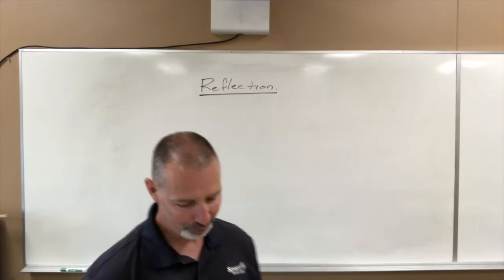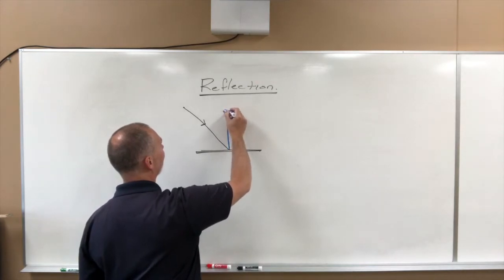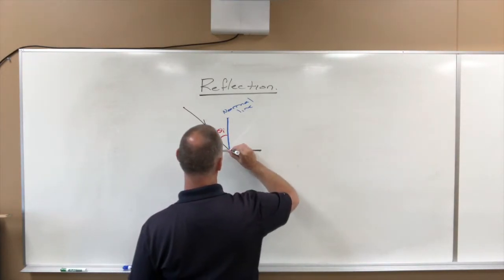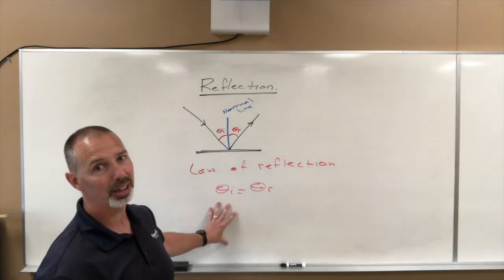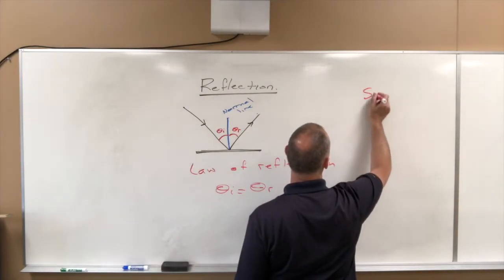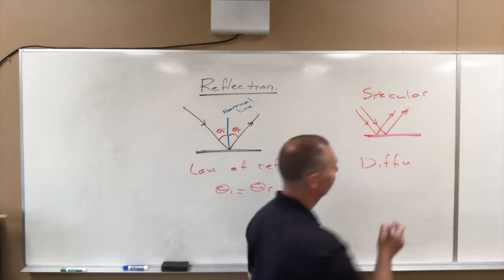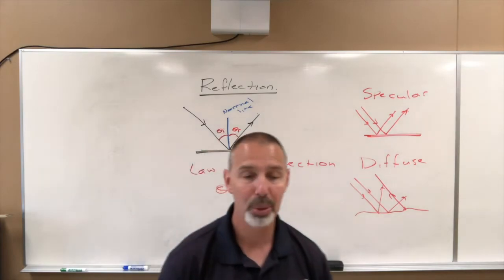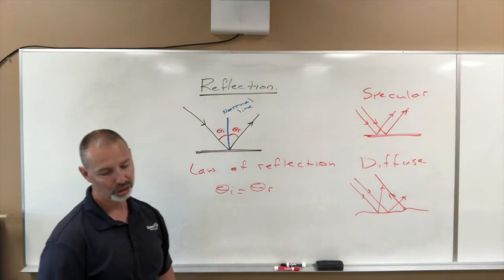May 25 Reflection of Light